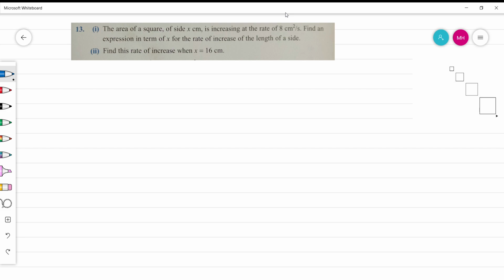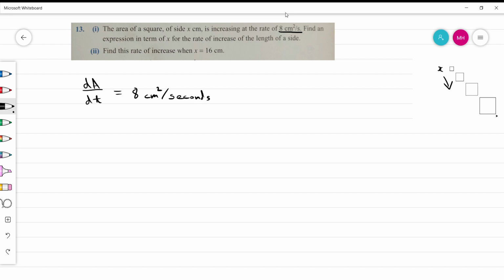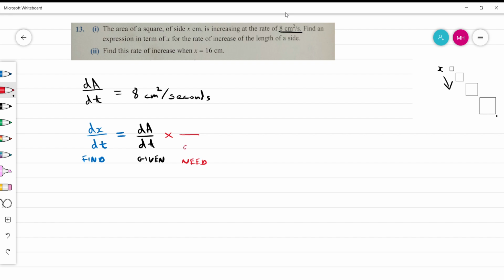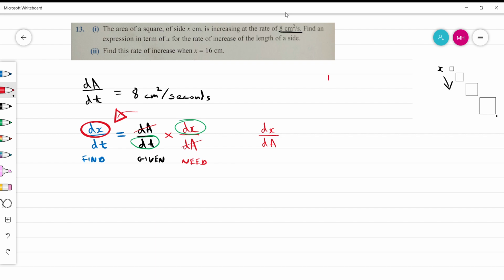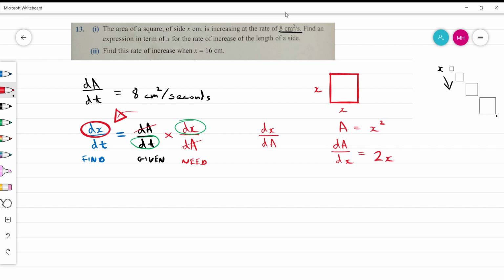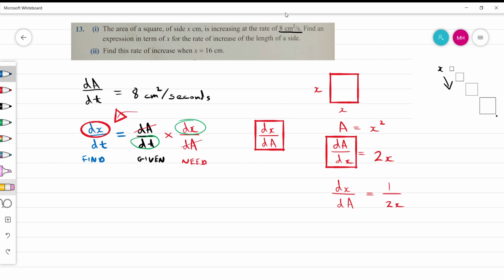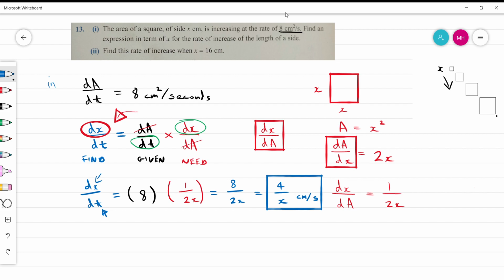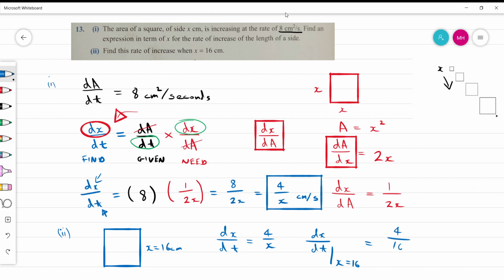Rates of change (slightly harder)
Rates of change. Square increasing in area.